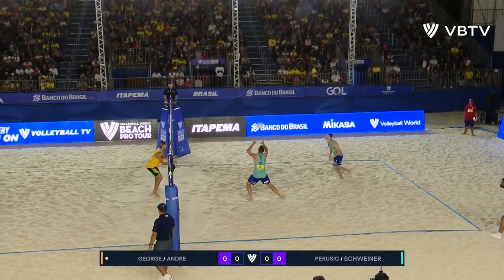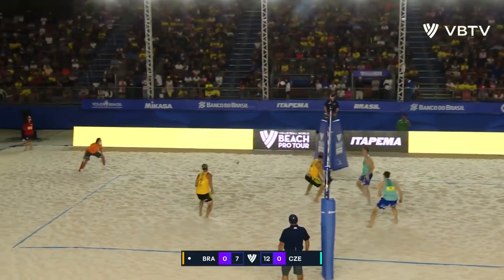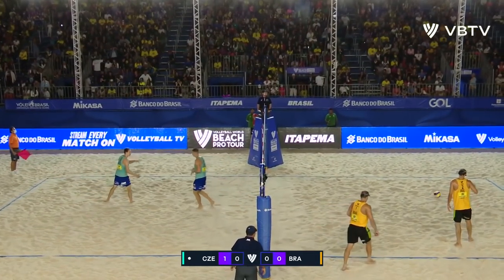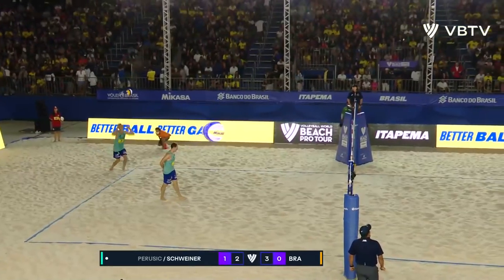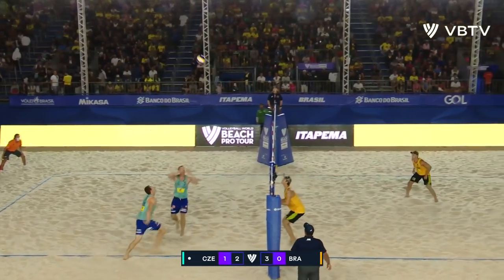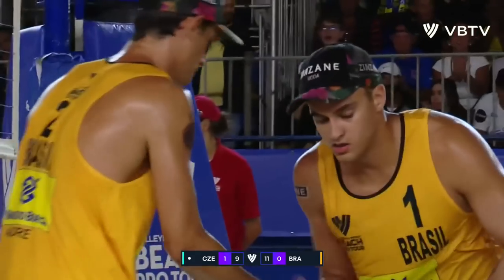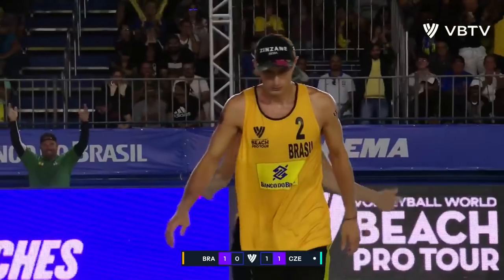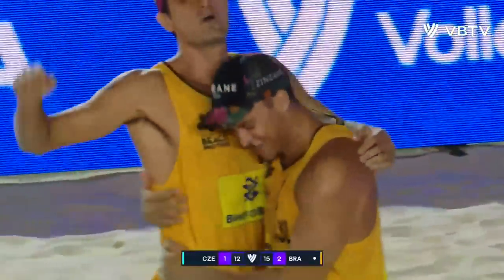Perusic/Schweiner vs. George/Andre - Gold Highlights of Itapema 2022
Enjoy watching the Men'sGold highlights of this Challenge tournament in Rosarito (MEX) that is part of the 2022 Beach Pro Tour!

LOVE VOLLEYBALL?